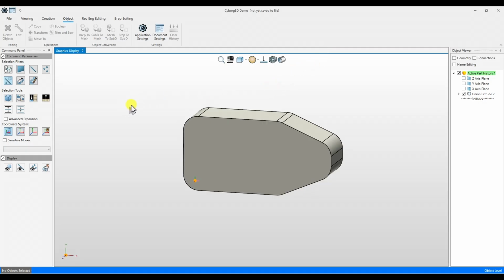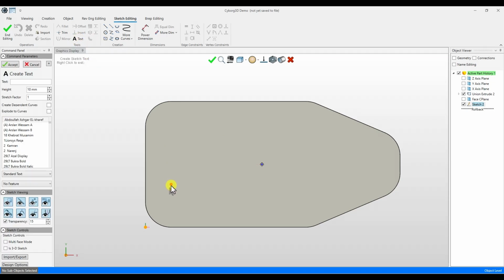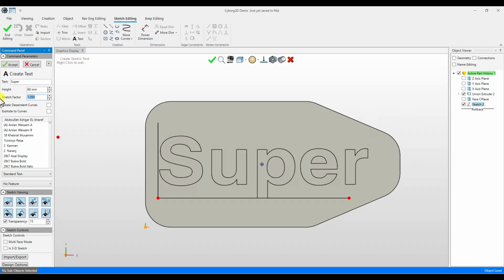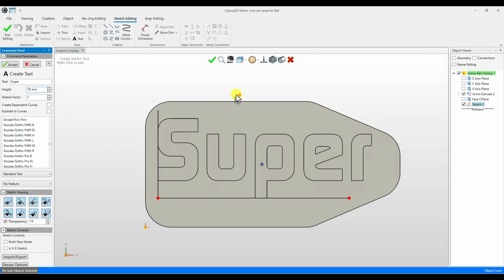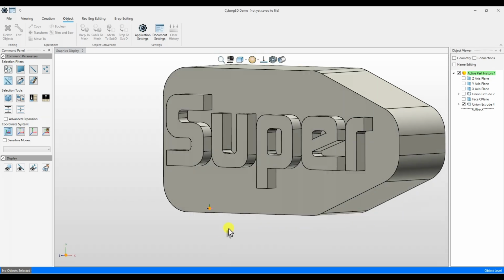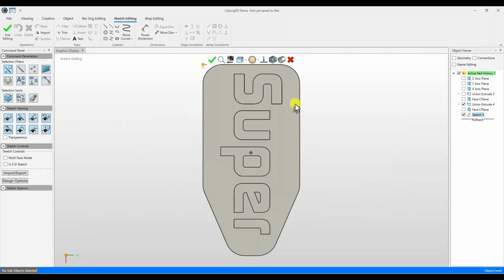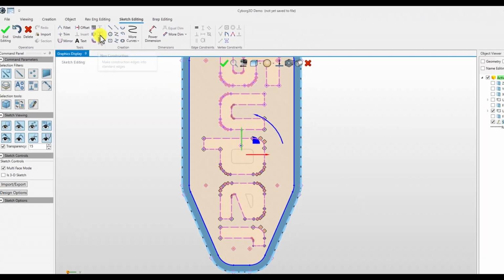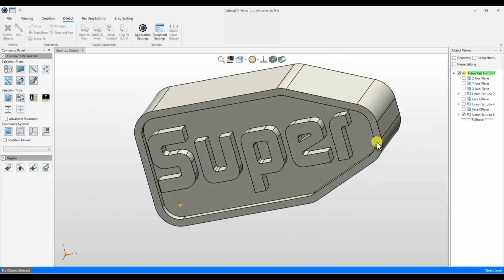Text Feature Power Surfacing Studio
In this video, we demonstrate how to Use Text Feature in Power Surfacing Studio Software.

White Stranger · cleanmindsounds

White Stranger